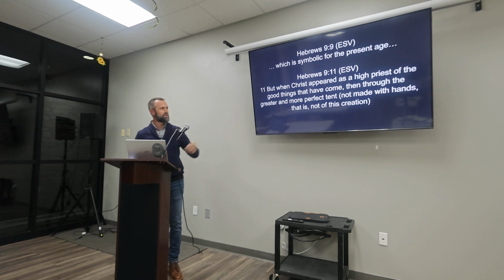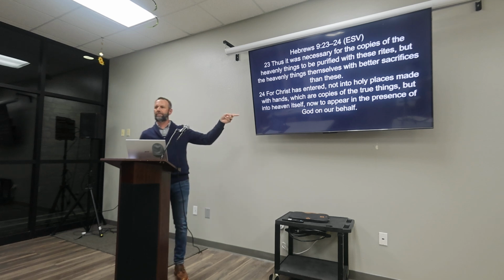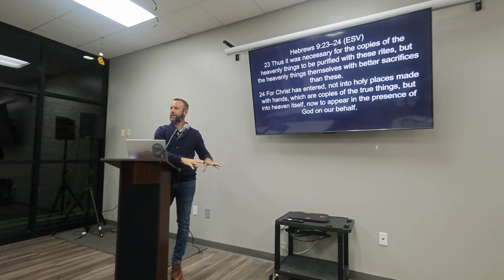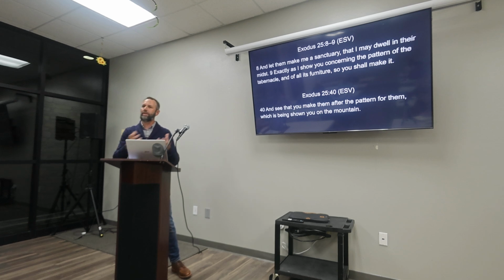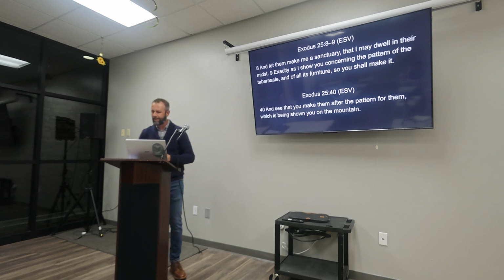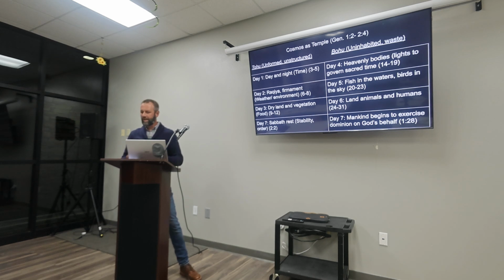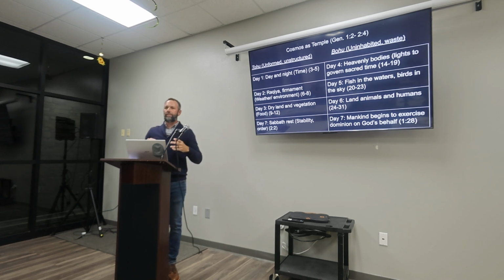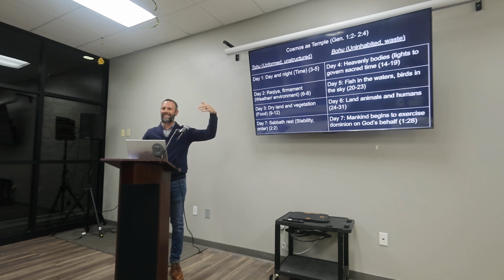Tabernacle Class - Week One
Chris Fisher teaches a 4 week class on the tabernacle. *due to technical difficulties the audio cuts out early.